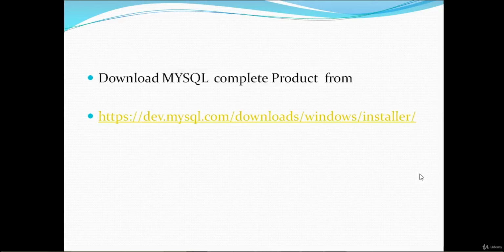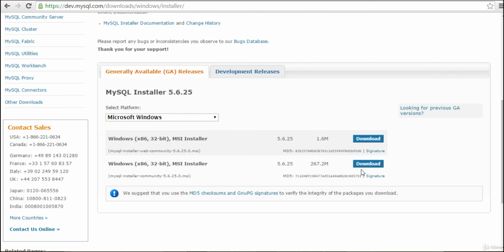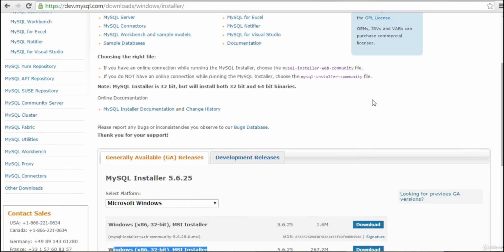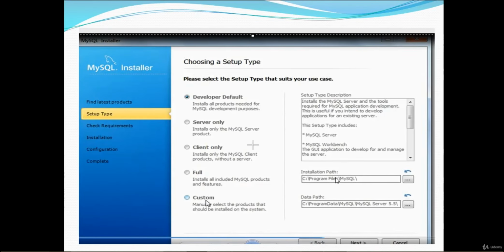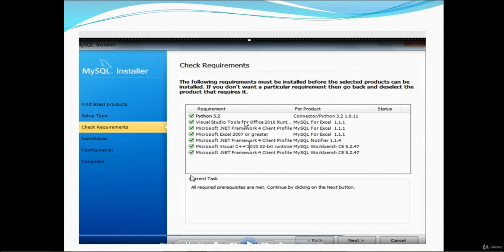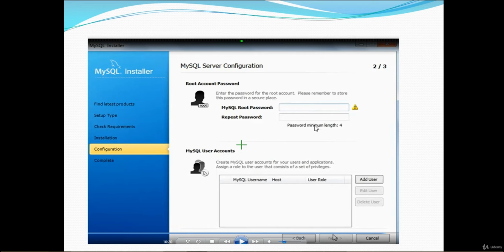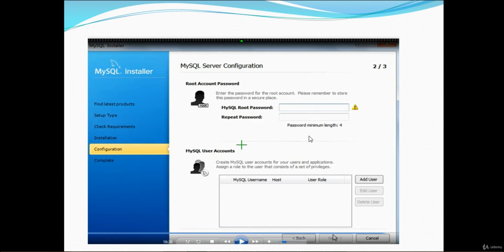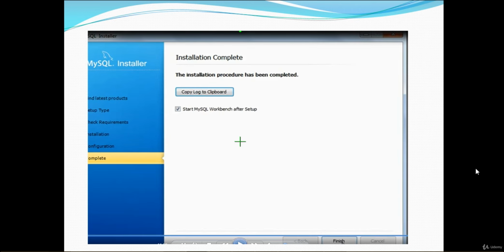Download & Install MySQL Server with Workbench | Step-by-Step Guide (Lecture 3)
Welcome to Lecture 3 of my complete course “Learn SQL + Security (Pen Testing) from Scratch” 🎓

In this lecture, we’ll learn how to download and install MySQL Server along with MySQL Workbench step by step. This setup is essential before starting SQL queries, penetration testing, and database security labs.

🔑 What You’ll Learn in This Video:
How to download MySQL Community Server
Installing MySQL Workbench for GUI-based database management
Basic configuration & setup for beginners
Preparing environment for SQL practice & cybersecurity labs

💡 By the end of this lecture, you’ll have a fully functional MySQL server + workbench ready for hands-on SQL injection and security testing in upcoming videos.

📚 Full Course Roadmap:

1️⃣ SQL Basics – Queries, Joins, and Database Design
2️⃣ Advanced SQL Concepts & Stored Procedures
3️⃣ SQL Injection – Detection & Exploitation
4️⃣ SQL Injection Prevention Techniques
5️⃣ Database Security Best Practices
6️⃣ Hands-on Labs & Real-World Scenarios